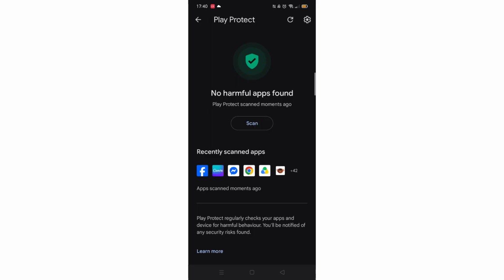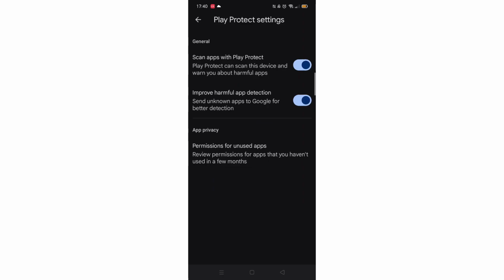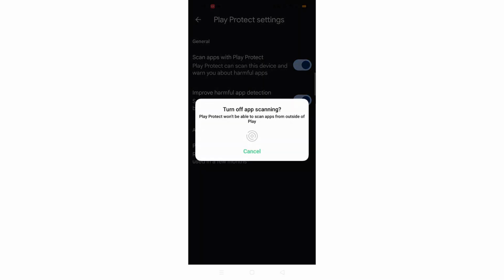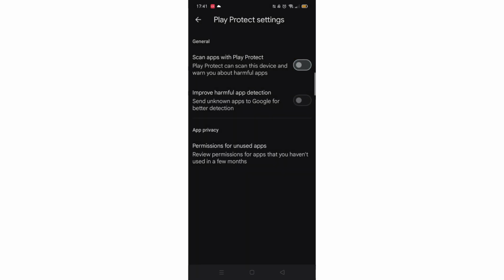How To Enable / Disable Google Play Protect - Full Tutorial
This video will show you how to enable or disable Google Play Protect.